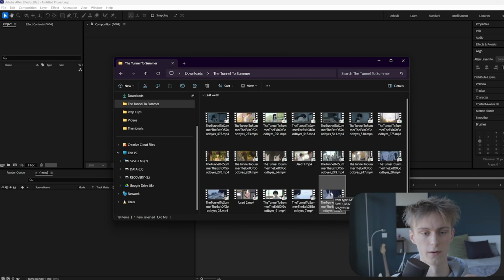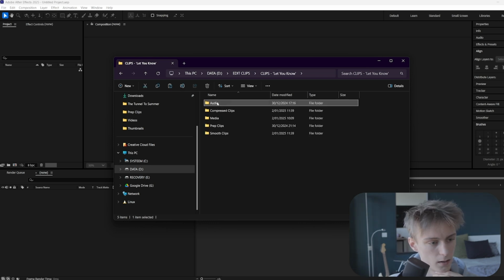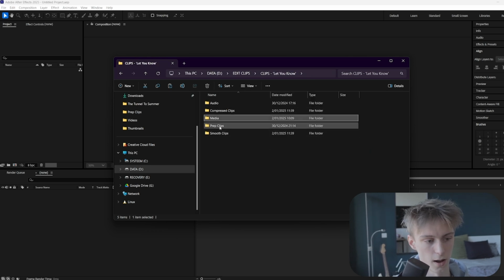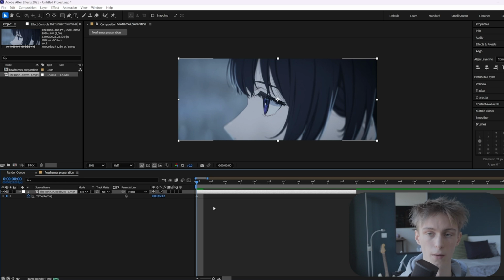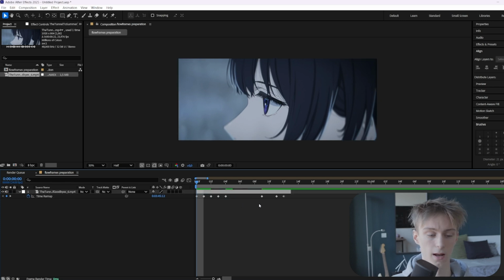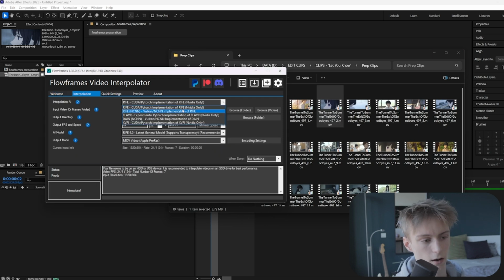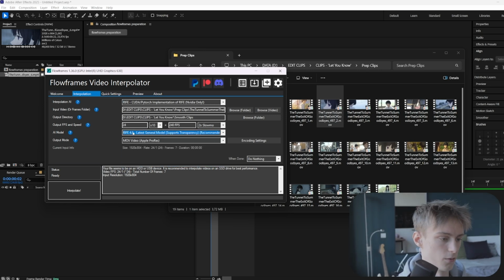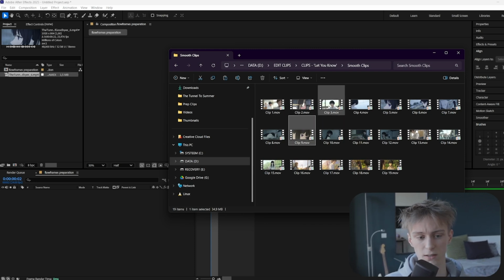Preparing Clips || Full AMV Guide for Beginners (IMPROVE FAST)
In this part of the full AMV guide for beginners I will show you how to prepare your clips and how to use flowframes.